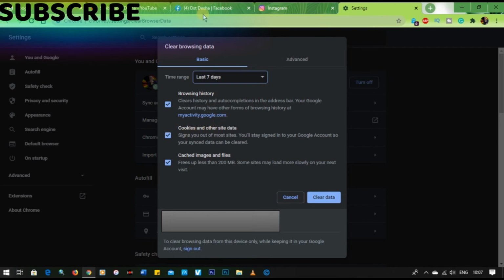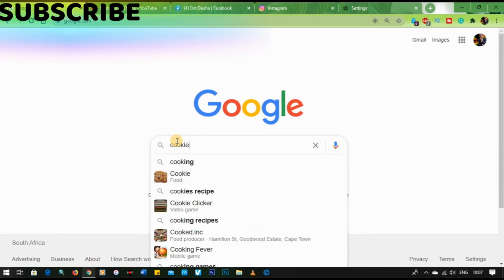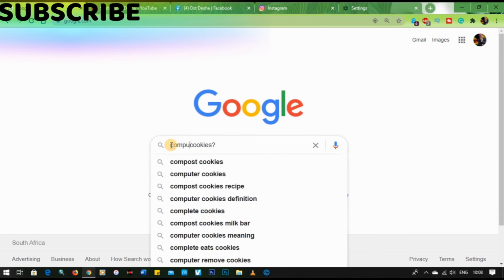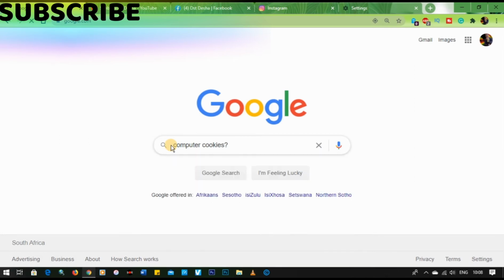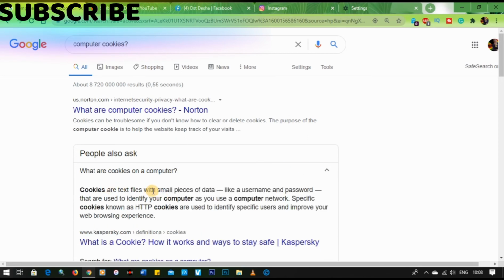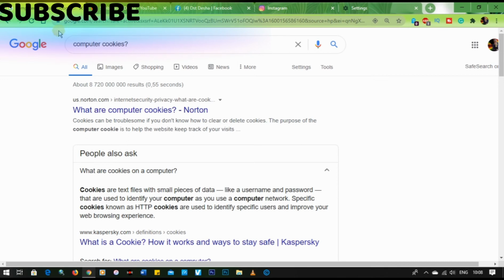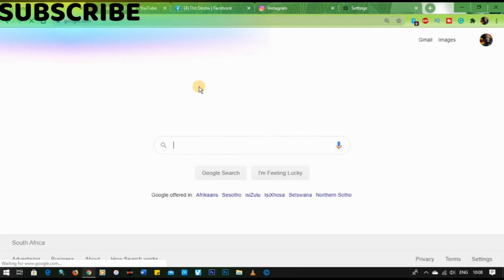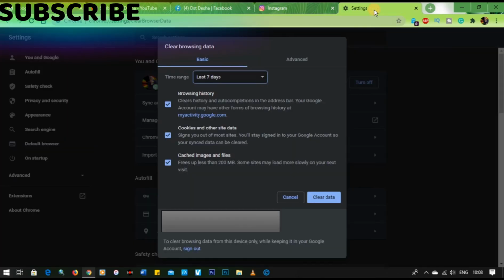3 Dangerous files you need to delete ASAP from Chrome to Optimize Performance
3 Dangerous files you need to delete ASAP from Chrome  to Optimize Performance
Google Chrome is a cross-platform web browser developed by Google. It was first released in 2008 for Microsoft Windows, and was later ported to Linux, macOS, iOS, and Android where it is the default browser built into the OS.[9] The browser is also the main component of Chrome OS, where it serves as the platform for web applications.

Most of Chrome's source code comes from Google's free and open-source software project Chromium, but Chrome is licensed as proprietary freeware. WebKit was the original rendering engine, but Google eventually forked it to create the Blink engine; all Chrome variants except iOS now use Blink